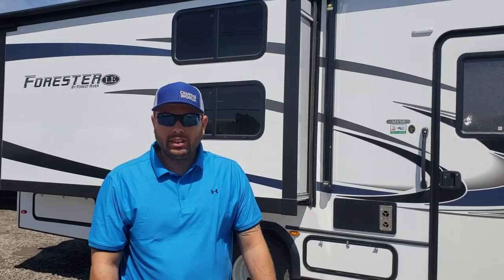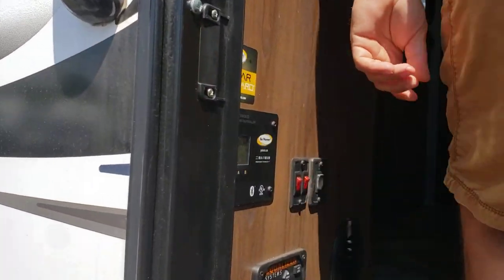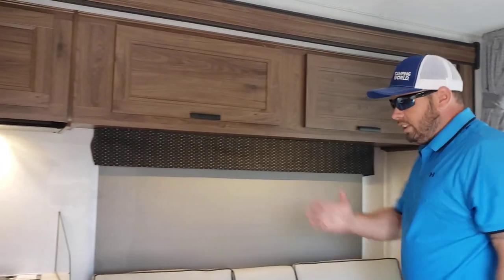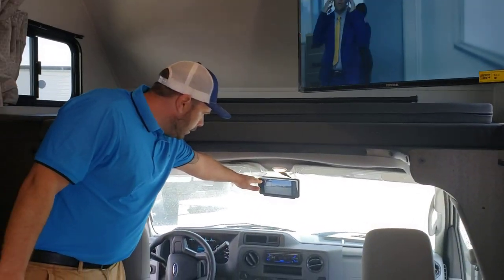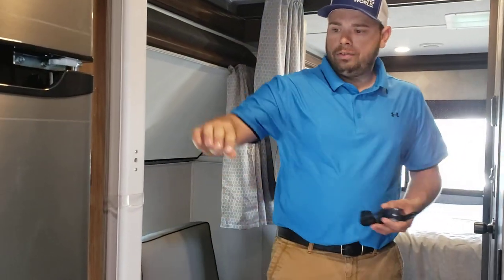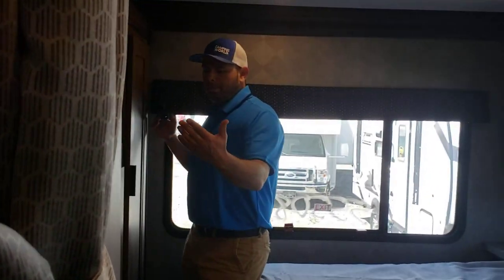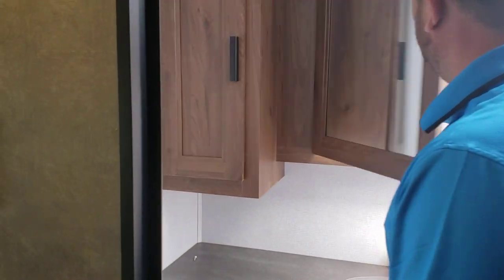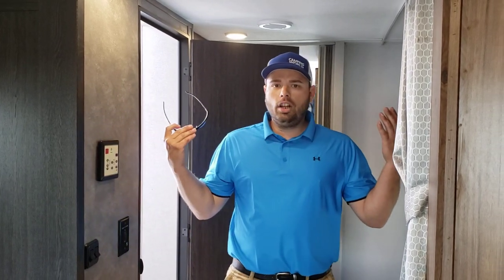3251le forest river class c